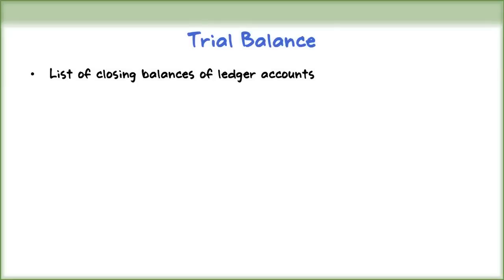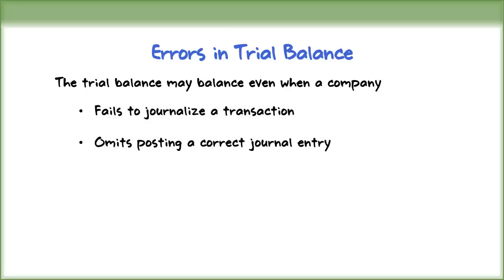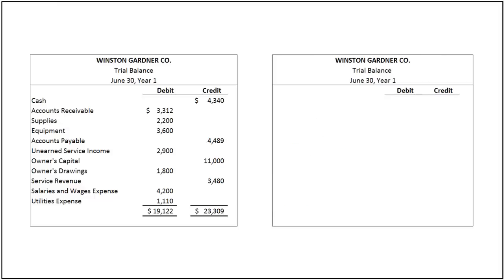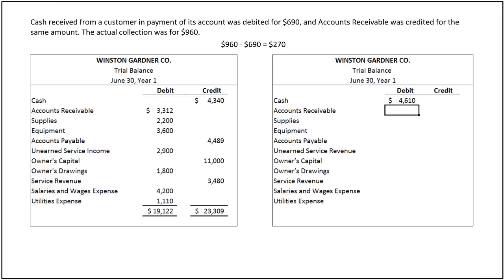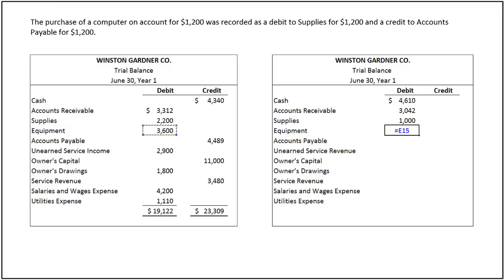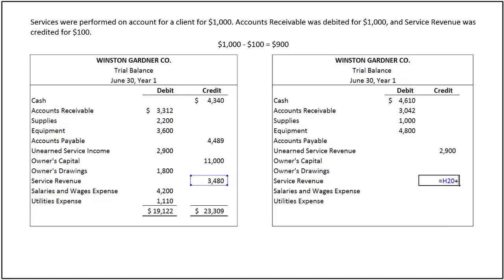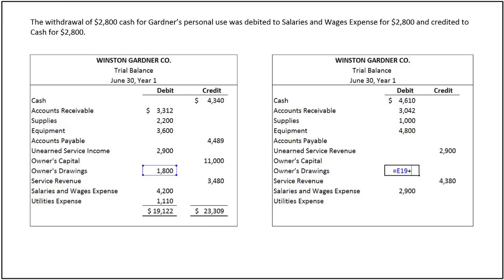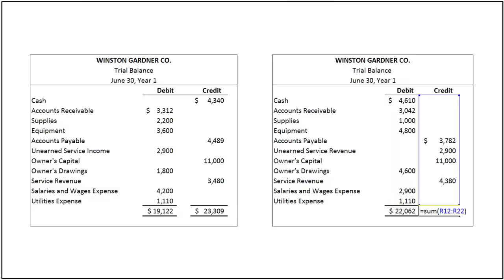Understanding how to prepare a correct trial balance with Wiley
Preparing a correct trial balance with Wiley's Accounting principles series.